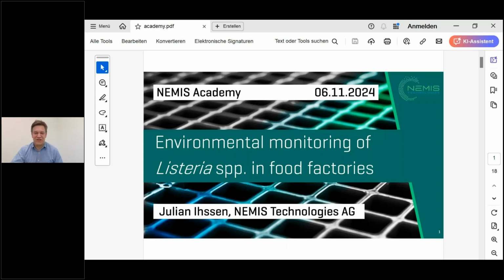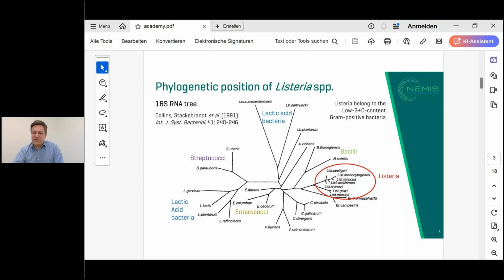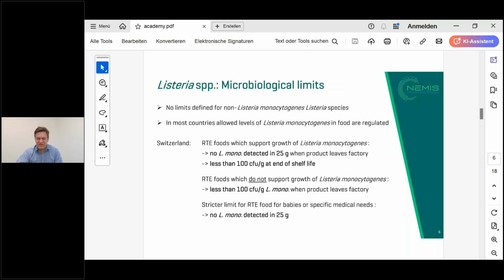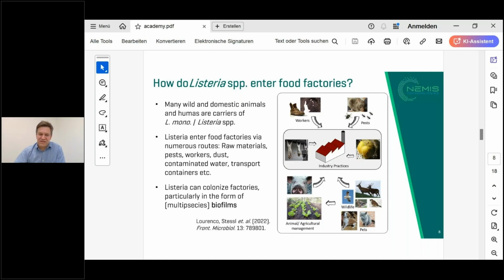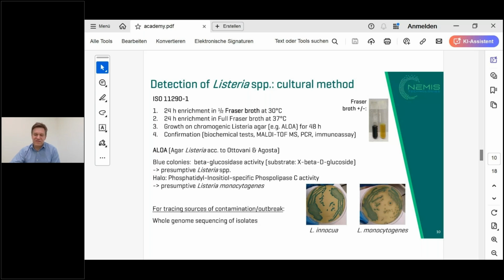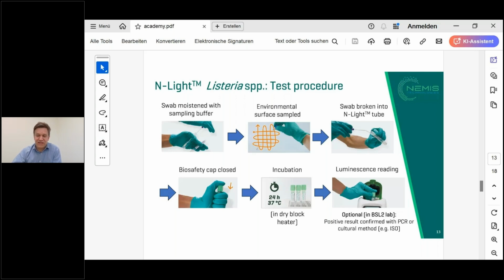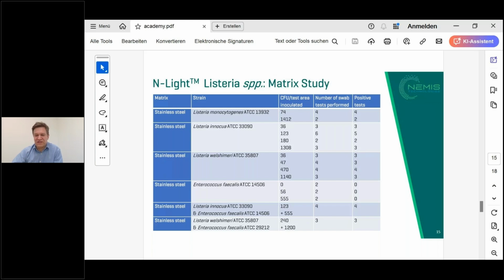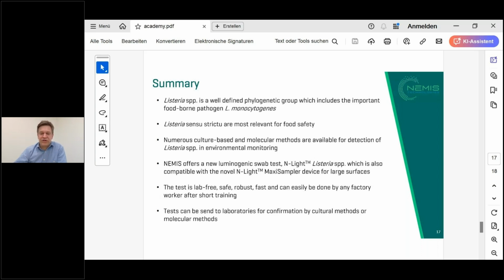NEMIS's new, lab-free N-Light™ Listeria spp. rapid test, based on AquaSpark™ luminescent technology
📢 As a part of our N-Light™ Listeria spp. launch we are thrilled to announce a special webinar: The Use of Listeria spp. in Environmental Monitoring of Food Factories 📢

Attendees will get a first look at NEMIS's new, lab-free N-Light™ Listeria spp. rapid test, based on AquaSpark™ luminescent technology, with early field data to demonstrate its efficiency.

Julian Ihssen, Product and Lab Manager at NEMIS Technologies AG, will provide an overview of Listeria spp. as an essential indicator for food factory hygiene and its connection to Listeria monocytogenes.

Key highlights include:
✅ Understanding the role of Listeria spp. in environmental monitoring
The connection between L. monocytogenes and other Listeria species like L. innocua
✅ Common diagnostic methods: chromogenic media, PCR, immunoassays
Introduction to our N-Light™ Listeria spp. rapid test for faster and more accurate detection